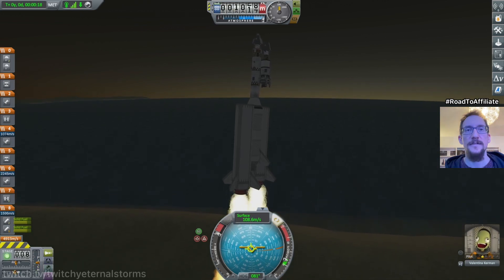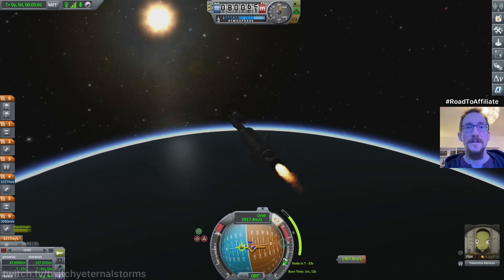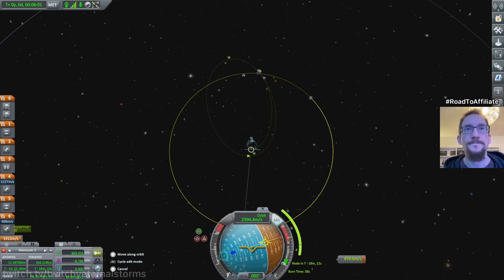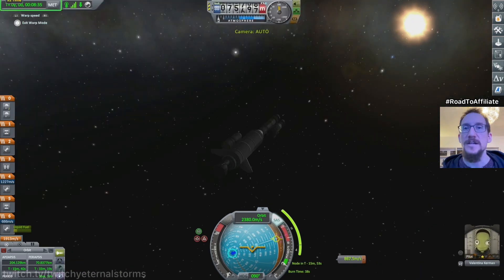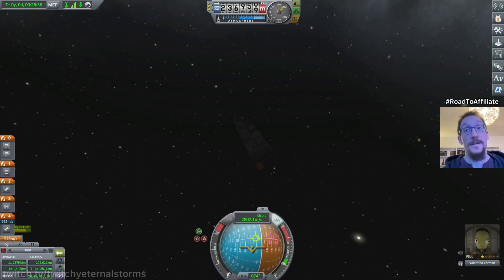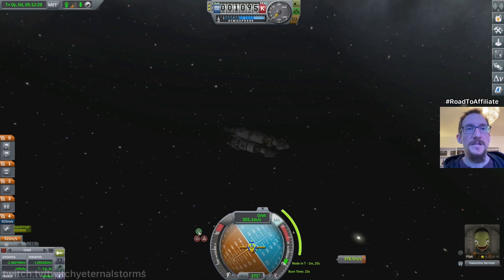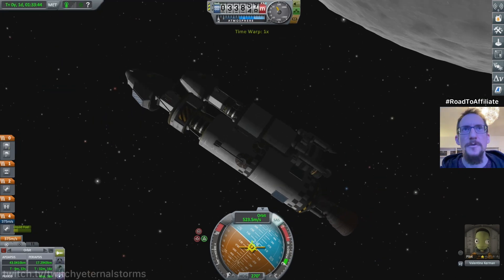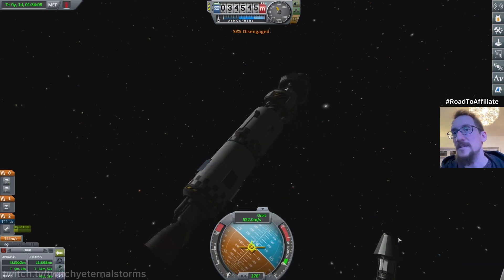Let's Play Kerbal Space Program (2021, PS 5) - Ep 198 - Mün Landing Pt 5 - Noob Decoupling